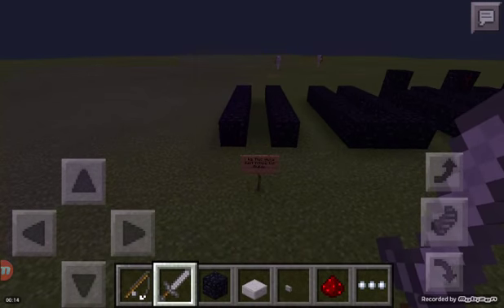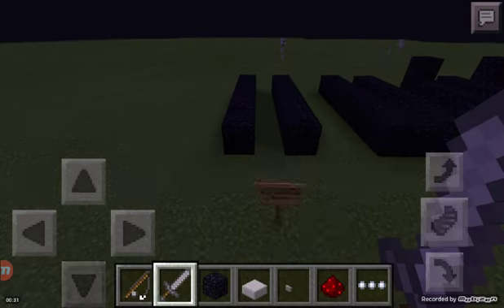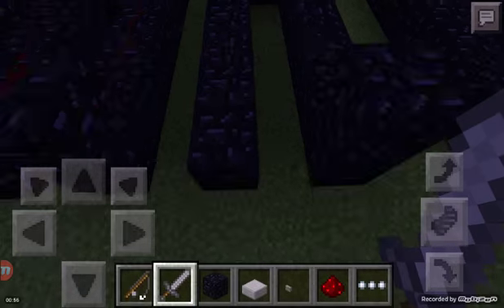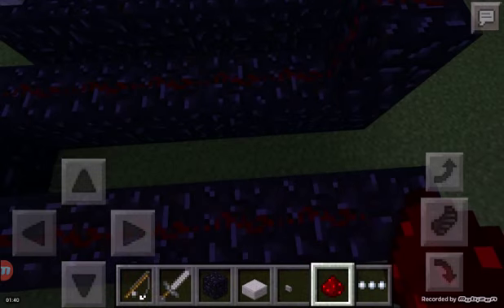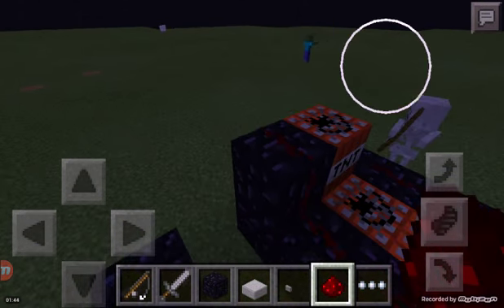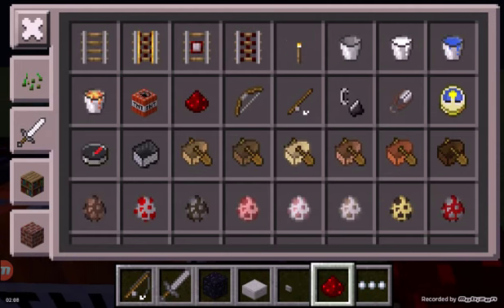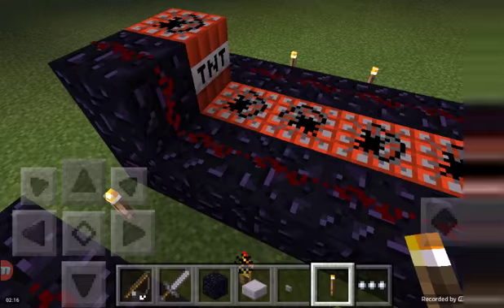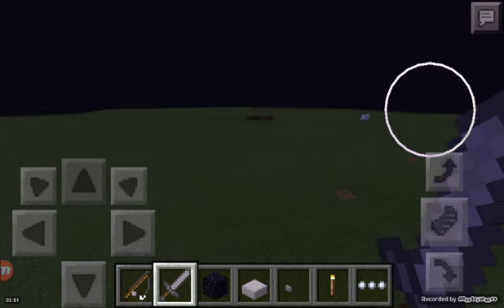TNT CANNON 9000 (12-13) version only